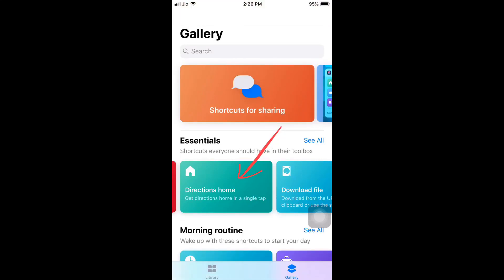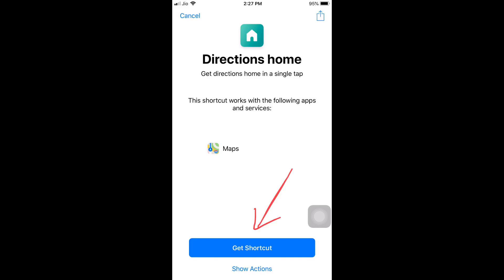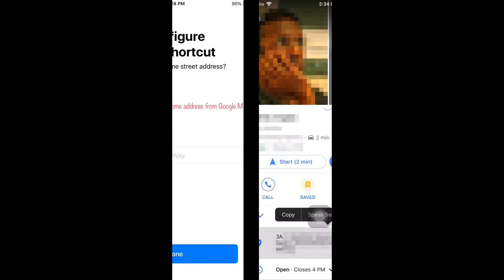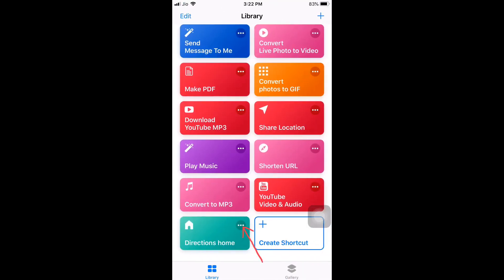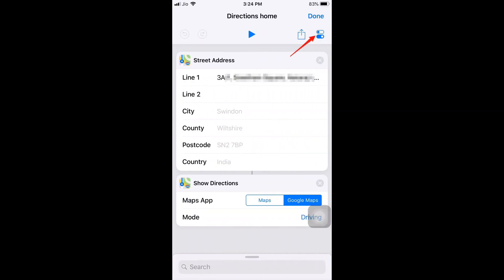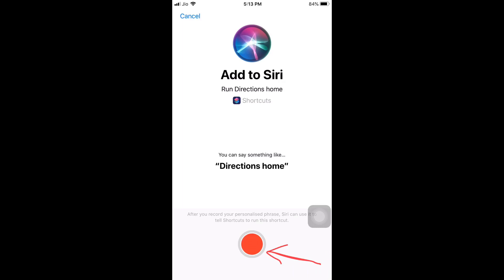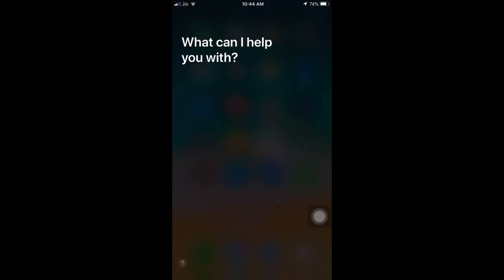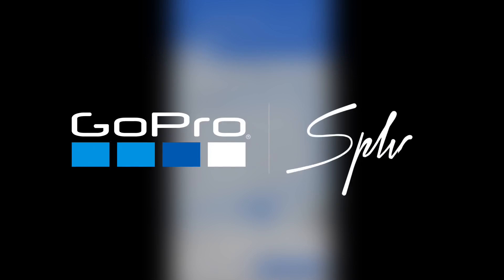Modifying 'Directions Home' Siri shortcut to use Google Maps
Modifying Siri shortcut to get directions to go home in Google Maps rather than Apple Maps